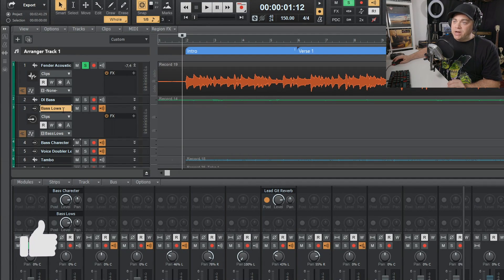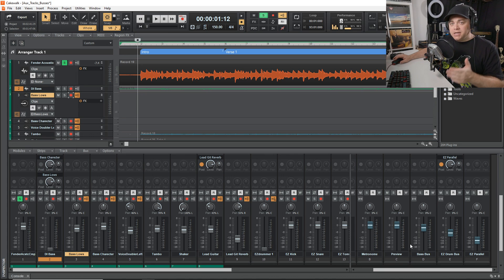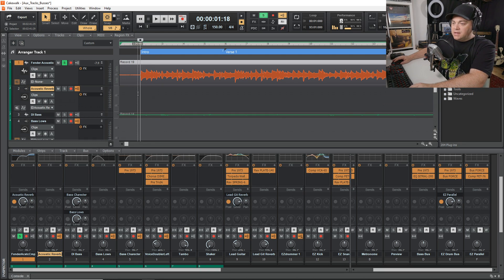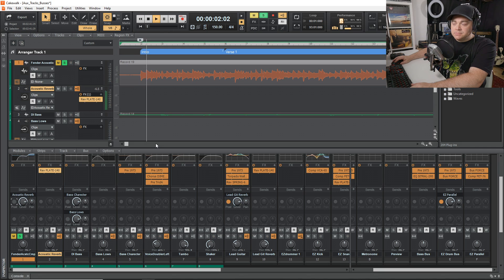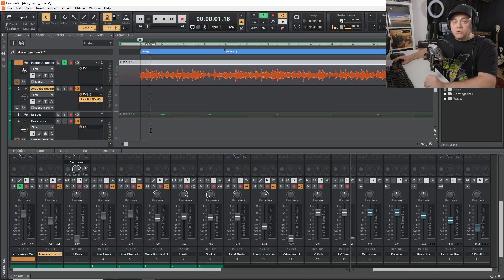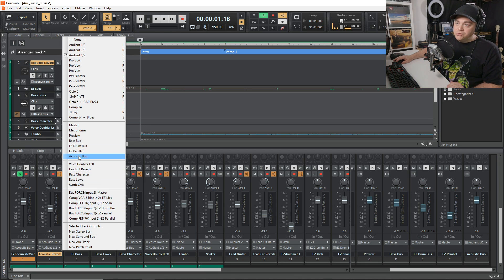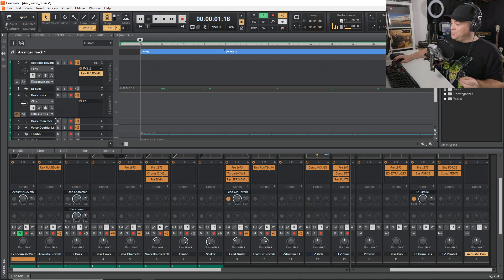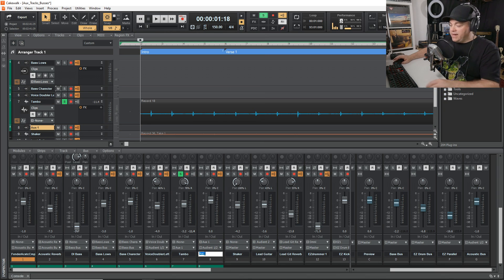How To Use Cakewalk Aux Tracks And Busses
In this Cakewalk tutorial I look at how to use Cakewalk Aux tracks and Busses plus I look at what they are and when you might want to use them. If you want more Cakewalk tutorials

1️⃣ Get the plugins the pros use visit Waves Plugins

2️⃣ Check out the latest Deals on Music Gear at Sweetwater ⇩⇩⇩⇩

3️⃣ Save on some of the best plugins available today. Visit Plugin Boutique and find the best deals on the best plugins.

🎶🎵 Sections Of This Cakewalk Tutorial 🎵🎶
0:00 Intro To Cakewalk Aux Tracks And Busses
0:28 Quick Explanation of Aux Tracks and Busses
0:35 Cakewalk Aux Track Details
1:01 Big Difference Between Aux Tracks and Audio Tracks
1:12 Cakewalk Busses Details
1:51 How To Create An Aux Tracks
3:14 Post Fader & Pre Fader Settings
4:25 Setting Up A Bus In Cakewalk
6:30 Another Way To Use AUX Tracks
7:30 Using A Bus For Drums

In this Cakewalk tutorial Zane from Audio Tech TV (formerly Simple Green Tech)  looks at how to use AUX tracks and Busses in Cakewalk by Bandlab. Aux tracks and busses can really help you to take your music production to the next level. They are extremely easy to use once you know what they are and when you might want to use them. Cakewalk by Bandlab is an incredible free DAW that can help you create great sounding music. Create home studio music productions for free with Cakewalk by Bandlab.